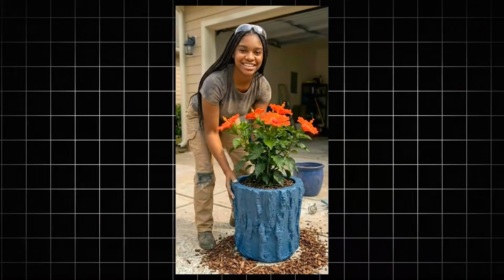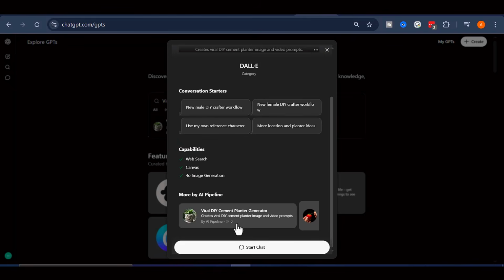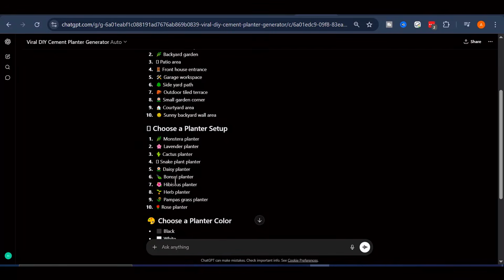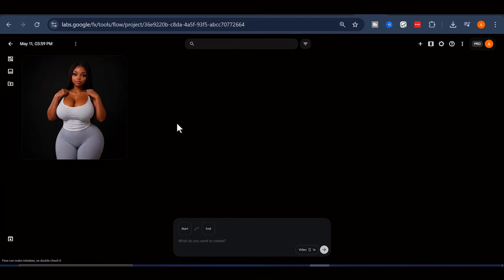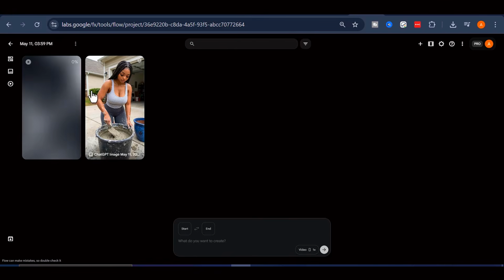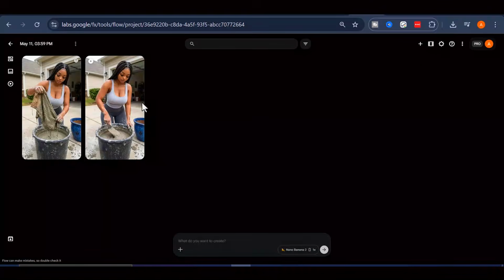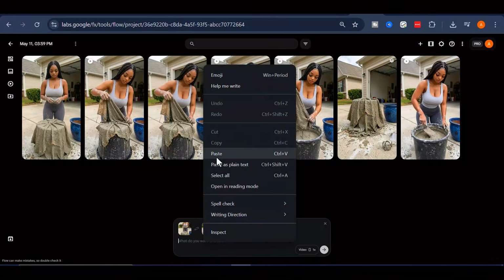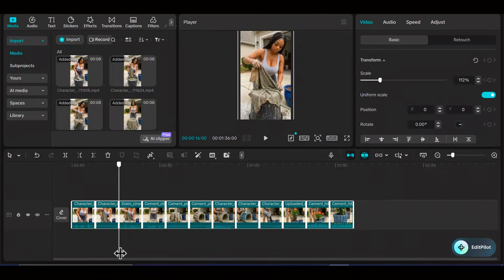Create Viral Cement Planter Videos with AI of FREE (Fast & Easy Workflow)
In this video, I’ll show you how to create viral cement planter videos with AI using a fast and easy workflow. You’ll learn how to generate realistic scenes, maintain character consistency, animate images into smooth videos, and edit everything together for Shorts, TikTok, and Reels.

🎯 You’ll Learn:

✅ Create viral cement planter videos with AI
✅ Generate realistic DIY planter scenes
✅ Keep characters consistent in every shot
✅ Animate images into cinematic AI videos
✅ Edit and optimize videos for Shorts & Reels